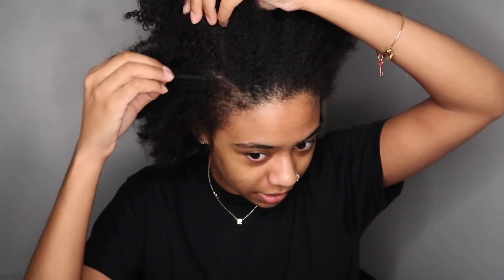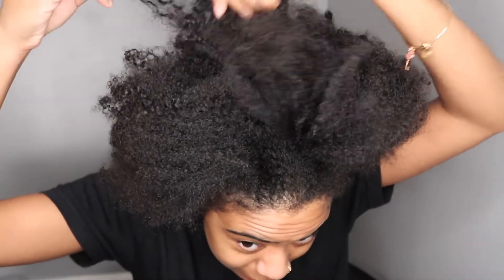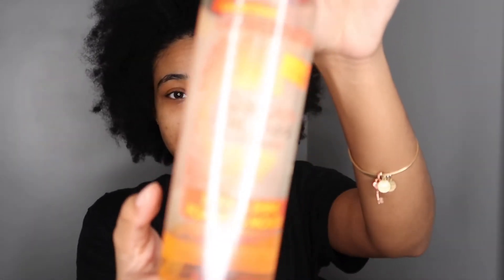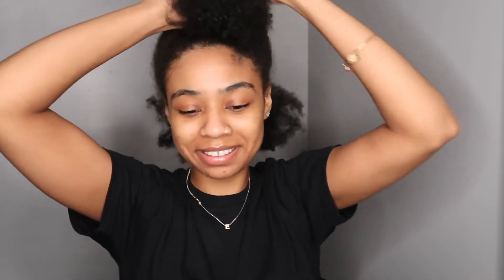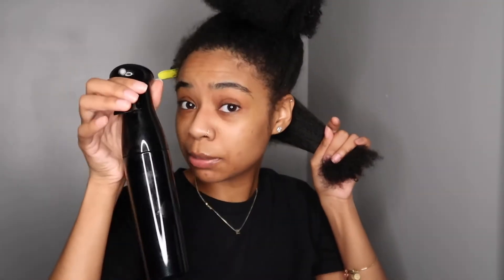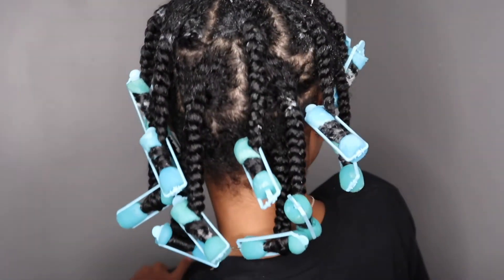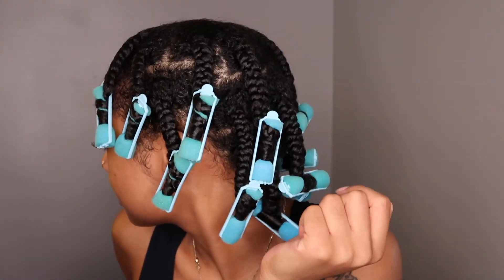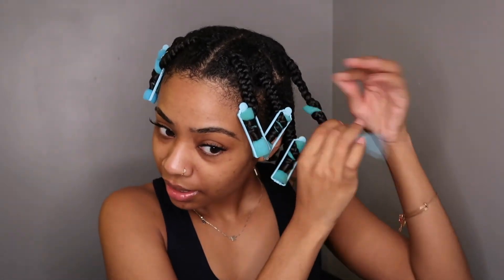First Twist Out Post Big Chop | 2 Years Later